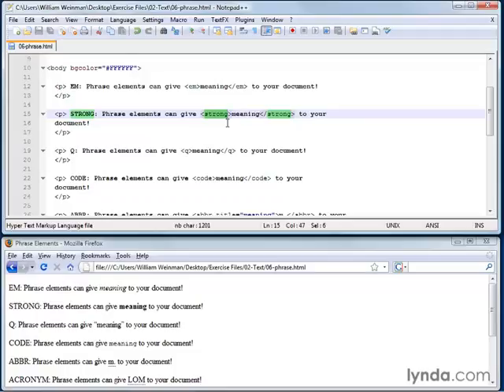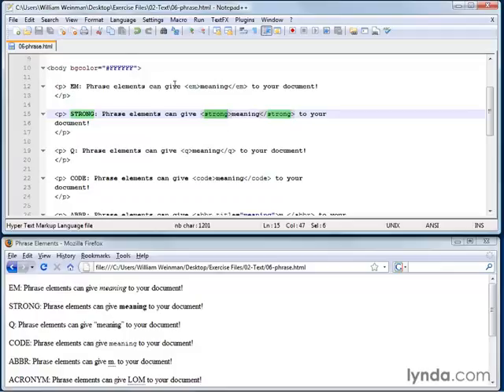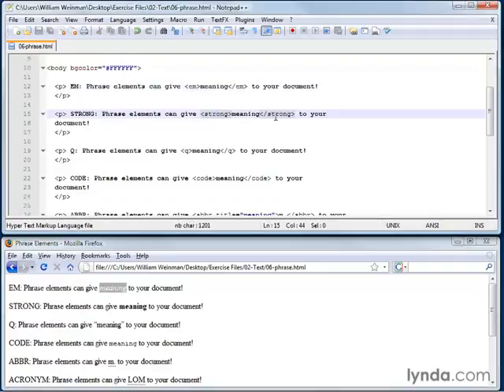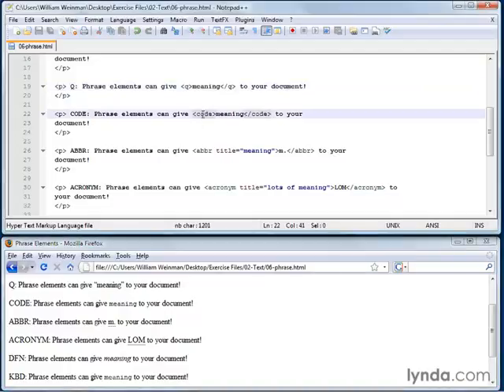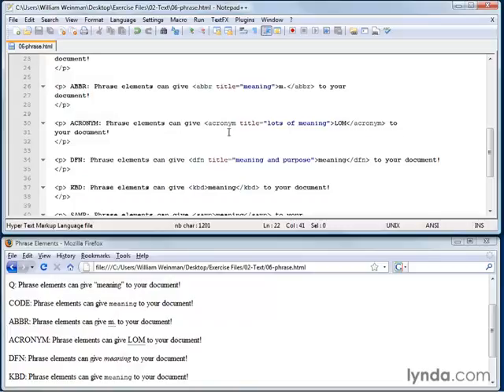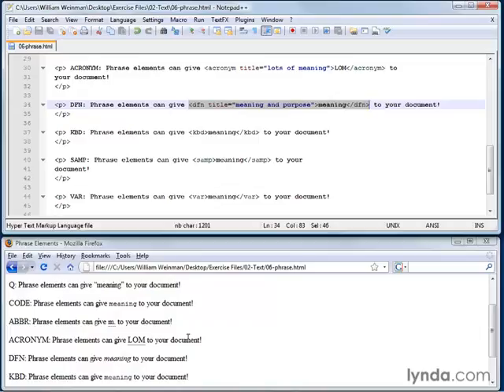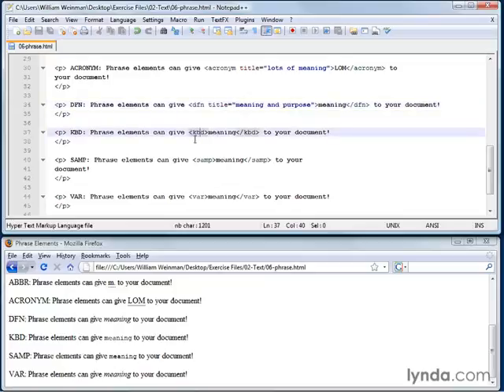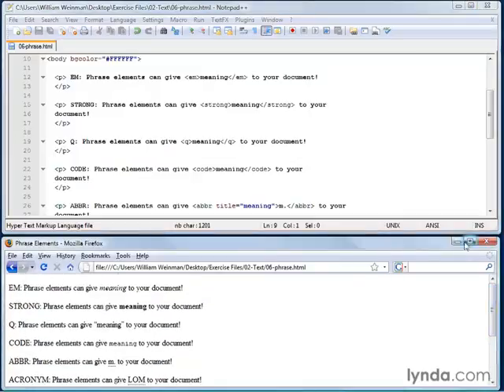XHTML and HTML Tutorial 13